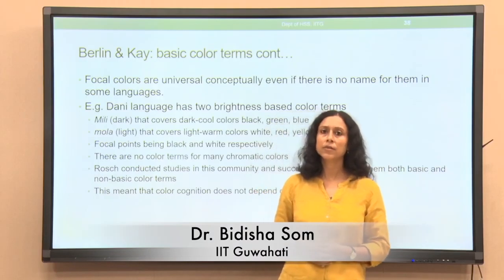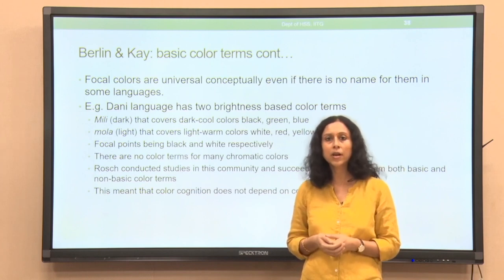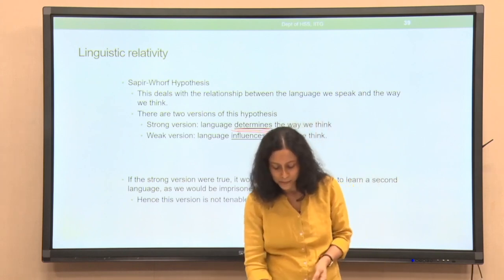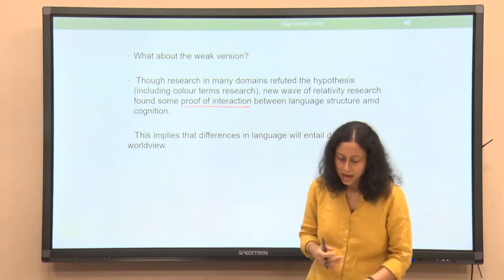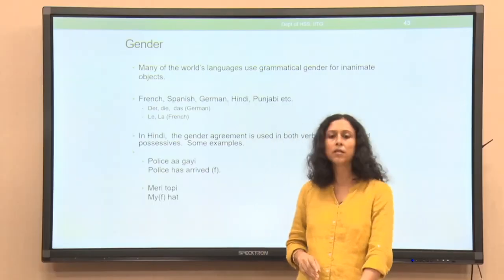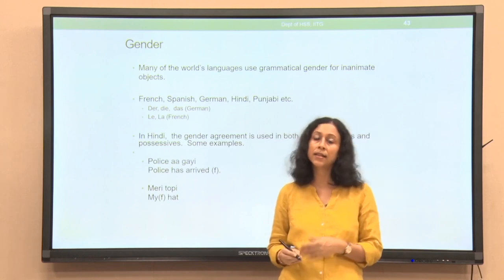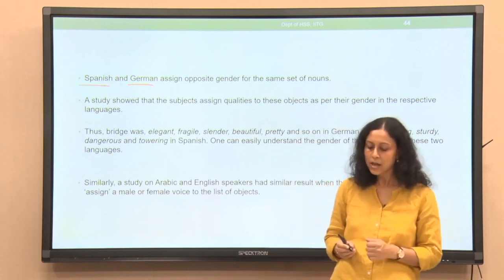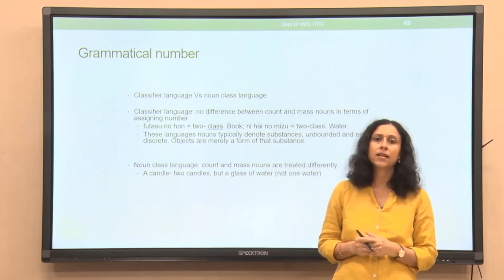Lec 5: Categorization: contd.